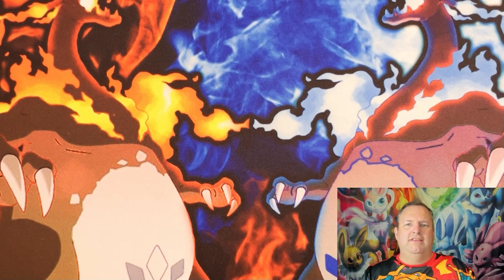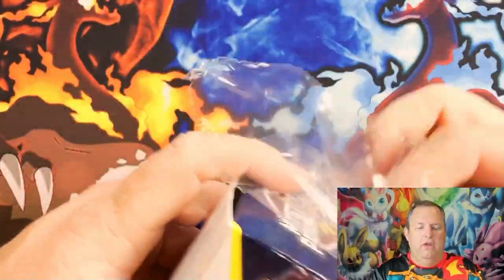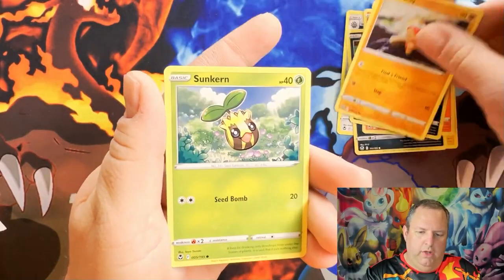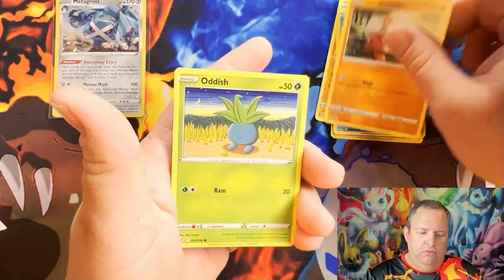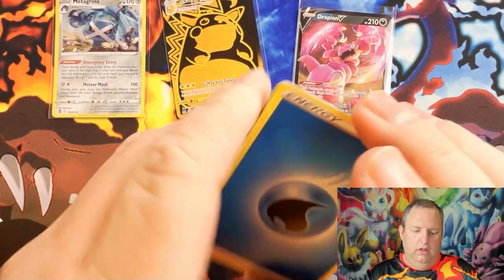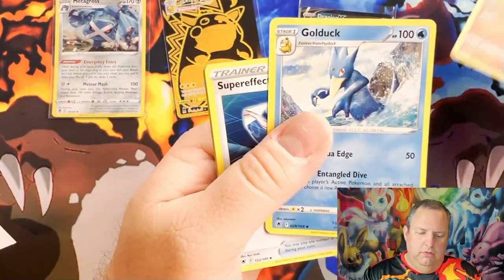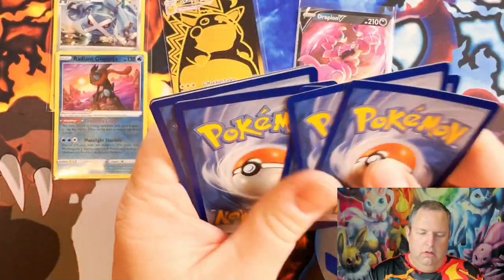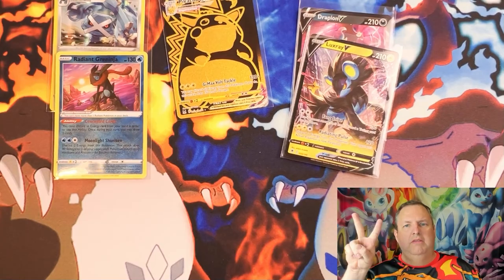Opening another Wal-Mart Pokémon Mystery Box. Will we get good pulls??